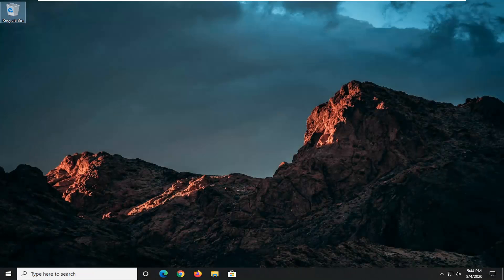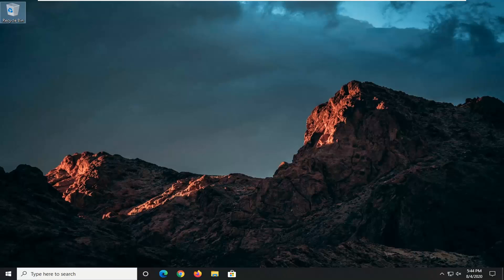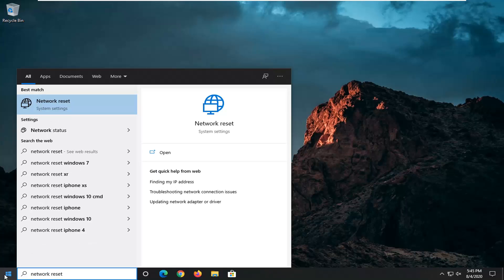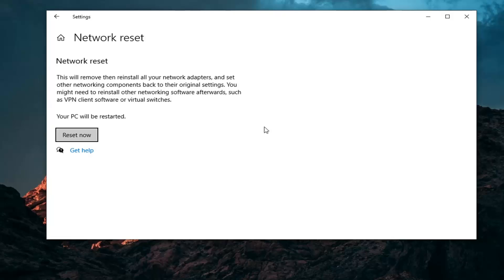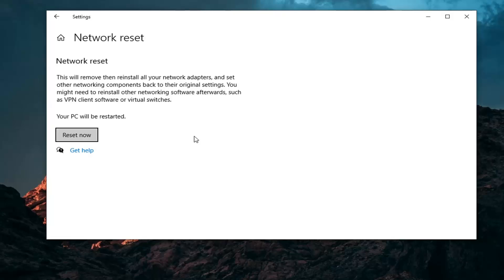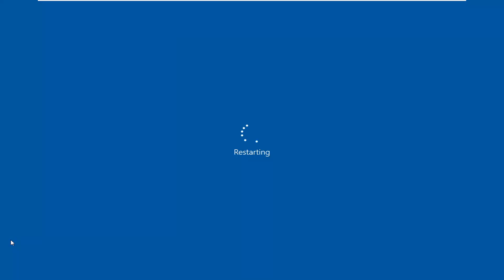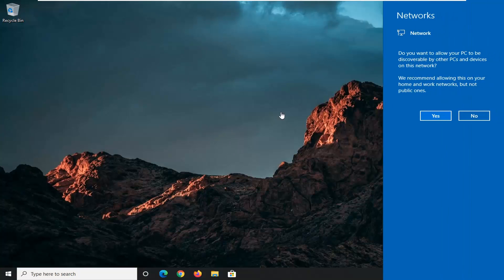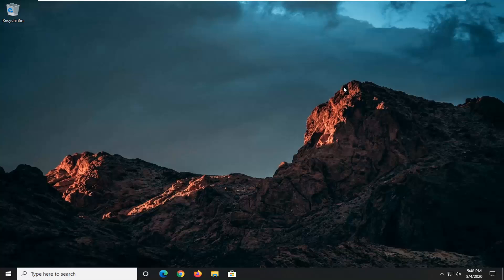How to Fix "No Internet, Secured" WiFi Error in Windows 10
One issue that many Windows 10 users encounter is an inability to connect to the internet after downloading and installing new OS-related updates.

For instance, you might see an error message on your screen that states no internet, secured usually caused by an invalid IP configuration.

You’re just having a blast surfing the internet, when suddenly a small error message pops up: “No Internet, Secured”. It’s a weird and cryptic message, but what’s perfectly clear is that your internet connection has stopped working.

One of the culprits could be that recent Windows updates you installed changed the configuration settings, so we listed below some methods we think could help you troubleshoot the problem.

An issue generally noticed with the Windows operating system these days is that new updates to the OS bring their own share of problems with them. For instance, you might fail to connect to the Internet soon after the update and see an error message – No Internet, Secured flashing on your screen. Luckily, methods to correct this problem do exist. In this post, we see ways on how we can troubleshoot the issue and fix the Internet connection issue.